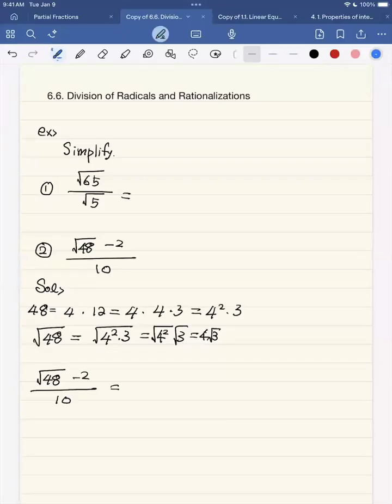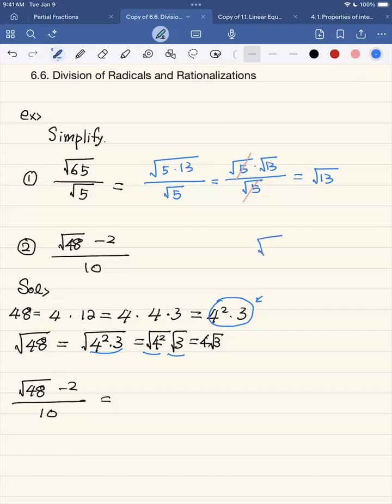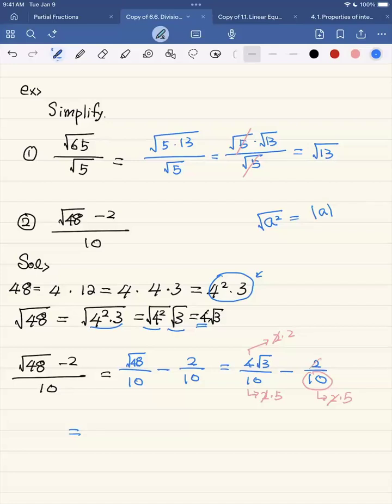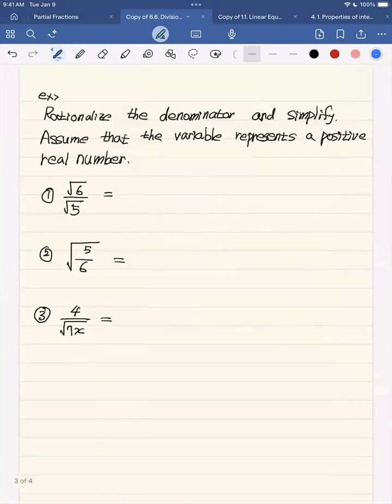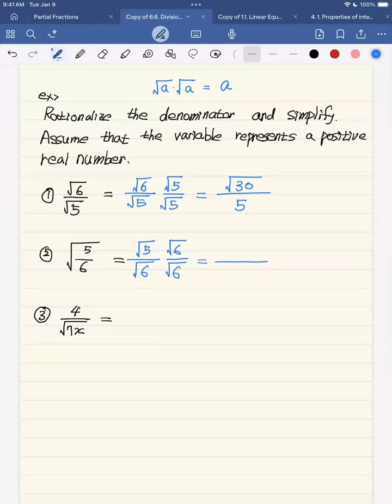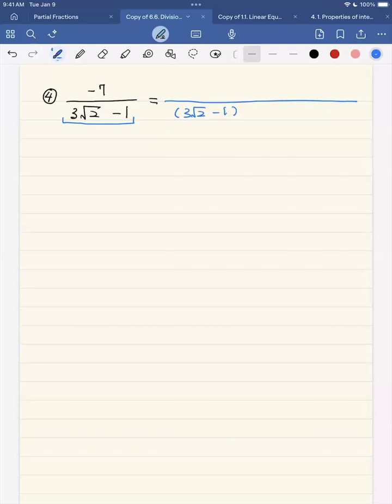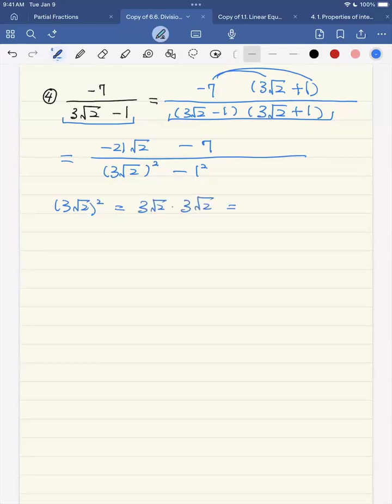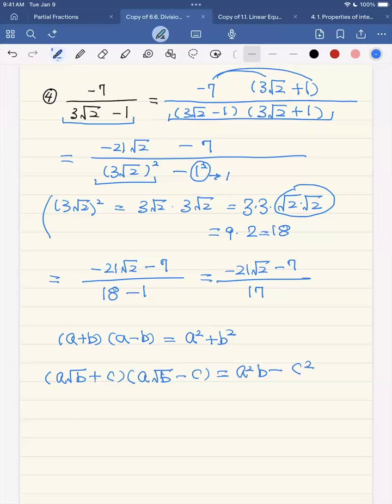6 6 Division of Radicals and Rationalization